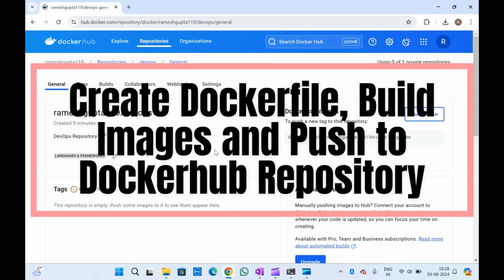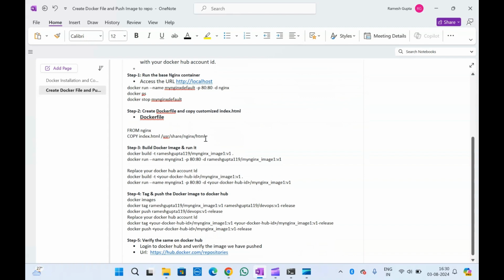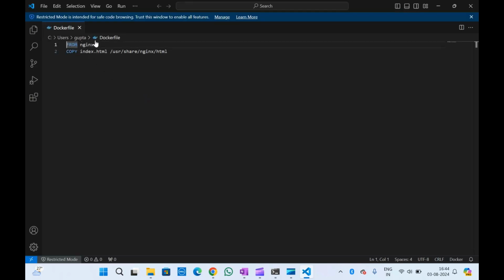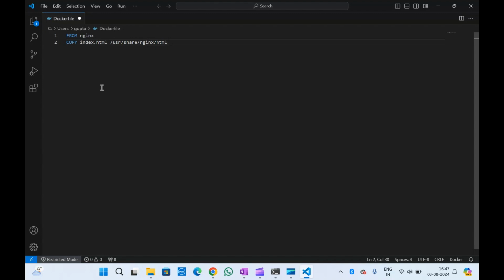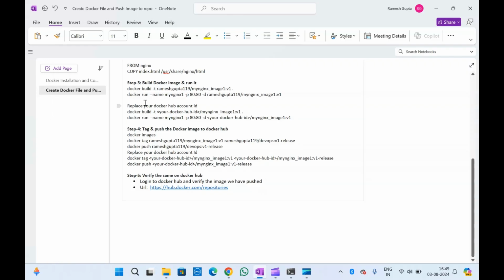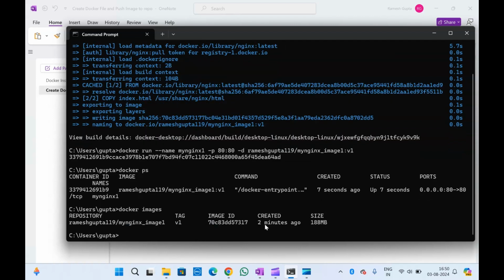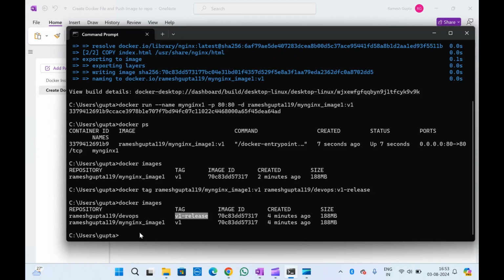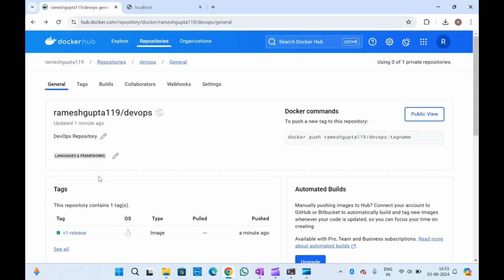What is the dockerfile? How do you build a docker image? How to deploy docker image in Docker Hub?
In this video, we walk you through the essential steps to create and build a Dockerfile from scratch, push the resulting Docker image to Docker Hub, and then create a container to run your application. We start by explaining what a Dockerfile is and how it is used to automate the deployment of applications as portable, self-sufficient containers. You'll learn how to write a Dockerfile, build it to create an image, and tag the image for Docker Hub.

Once your Docker image is ready, we'll demonstrate how to push it to Docker Hub, making it available for others to download and use. We’ll guide you through the process of creating a Docker Hub account, setting up a repository, and using Docker CLI commands to upload your image.

Finally, we’ll show you how to create a container from your image and access your application through a web browser or terminal. Whether you are a beginner or looking to refresh your skills, this tutorial will help you understand the full lifecycle of Docker images and containers.

What You'll Learn:

How to write a Dockerfile
Building and tagging Docker images
Pushing images to Docker Hub
Running a Docker container from your image
Accessing and interacting with your application
Get started with Docker today and streamline your development and deployment processes with ease!

What is the dockerfile?
How do you create a Dockerfile?
What is the difference between Docker and Dockerfile?
What type is Dockerfile?
Who creates Dockerfile?
Is Dockerfile a container?
What is the structure of the Dockerfile?
Where is Dockerfile kept?
What is entrypoint in Dockerfile?
What is ENV in Dockerfile?
What is a Docker image?
What language is Dockerfile written in?
Why is dockerfile used?
What is the dockerfile syntax?
How is Dockerfile called?
How dockerfile is created?
Can we rename a dockerfile?
How to build a Dockerfile?
How do I write a good Dockerfile?
How do I create a first Dockerfile?
What is the tool to generate Dockerfile?
How do you create a file in Dockerfile?
What is a dockerfile extension?
What is make command in Dockerfile?
How do you build a docker image?
What does it mean to build an image in docker?
What is buildx in docker?
What is the difference between build image and runtime image?
What is the difference between Docker build image and container?
Why do we use Docker build?
What is difference between Docker run and Docker build?
How do you build Docker images faster?
Where does Docker build put the image?
How to run an image after docker build?
How do I see all docker builds?
How to docker run an image?
How do I push docker image to Docker Hub?
How to deploy docker image in Docker Hub?
How to push docker image to Docker Hub using Jenkins?
How to push docker image to Docker Hub using Azure DevOps?
How do I push a docker image from GitHub to Docker Hub?
How do I push a docker image to my repository?
How to pull docker image from Docker Hub?
How to push docker image to container registry?
How to docker login to Docker Hub?
What is Docker Hub used for?
What is Docker ID in Docker Hub?
How do I give access to Docker Hub?
How do I push to Docker Hub?
How do I deploy Docker Hub?
Where is the Docker Hub?